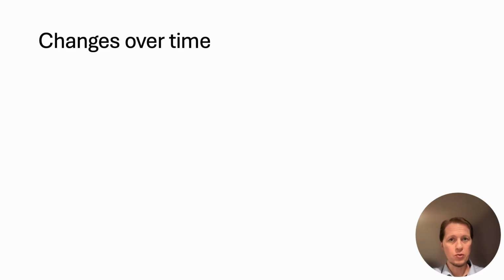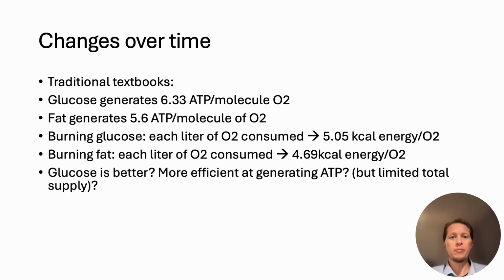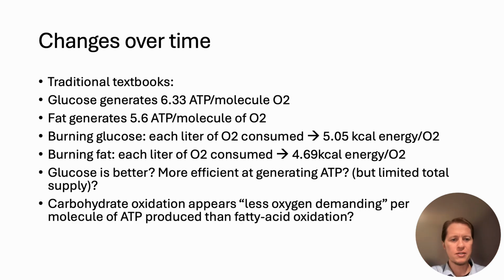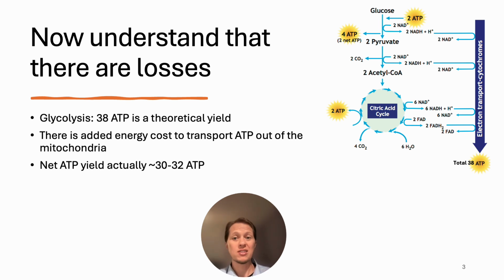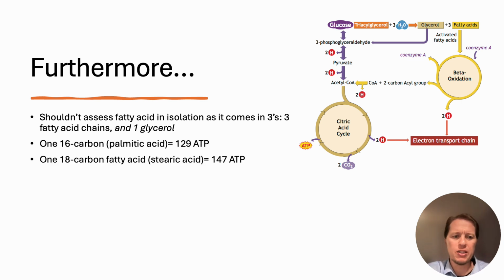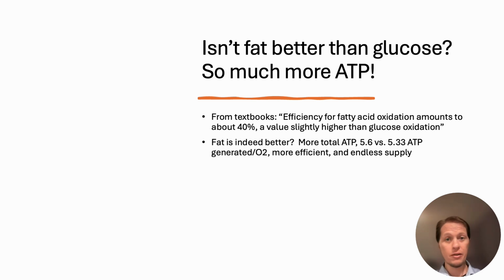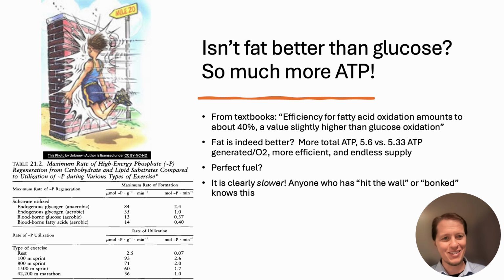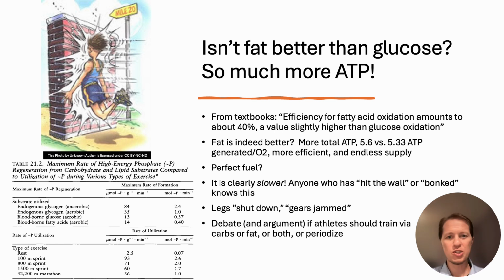5-Minute Physiology: Exercise Science Excerpts – ATP Production Debate: Carbs vs. Fat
Welcome to the 5-Minute Physiology: Exercise Physiology Excerpts playlist! In this 3-part series from Lecture 2, we dive into some of the most intriguing topics in exercise physiology. In Part 1, we explored fun facts about lactate and dispel common misconceptions. Part 2 covered caloric intake and fueling strategies during marathon running and cycling, including what happens when you "hit the wall" or "bonk."

Part 3 tackles a fascinating debate on ATP production, comparing traditional vs. modern views, and discusses whether carbs or fats are the superior fuel for exercise.

This series is for my exercise physiology students or anyone interested in the science behind endurance performance and metabolism!